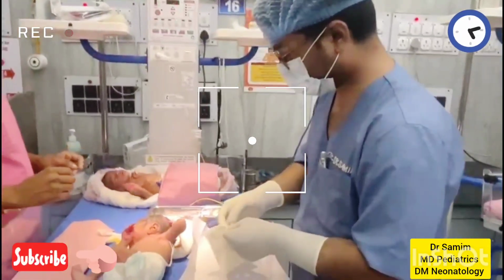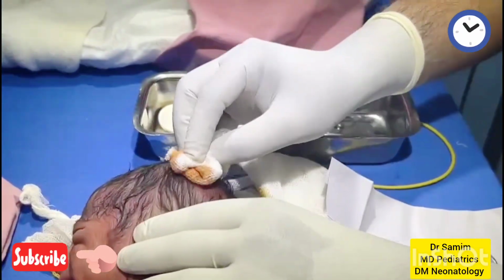Saving a Newborn with lacerated scalp injury & bleeding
During a C-section delivery, a newborn may experience fetal lacerations due to surgical tools.
Home / Birth Injury Types / Fetal Lacerations
On This Page
Fetal lacerations are birth injuries that occur during a Caesarean section (C-section) delivery, usually as a result of improper use of birth assisting tools. Lacerations are often caused by scalpels, forceps and other instruments used by physicians during labor or delivery. Generally, lacerations are minor and easily treatable. In some cases, however, they can be deep and require stitches or even reconstructive surgery.

What are Fetal Lacerations?
Fetal lacerations are cuts that occur during delivery. Most often, lacerations occur during C-section deliveries as doctors use scalpels and other sharp instruments to deliver the infant. Most of these injuries occur to the ears, face and head.

fetal lacerations
Per the Patient Safety Authority (PSA), a study of close to 900 women who underwent C-sections showed that between 1.5 percent to 1.9 percent of infants experienced fetal lacerations. However, another similar study showed that the rate of injury is closer to six percent.  In yet another study, the National Institutes of Health (NIH) states that these injuries occur in at least three percent of all pregnancies.

One reason that the results may vary is because of an increase in C-sections. Regardless, fetal lacerations can be problematic, and sometimes, can contribute to long-term injuries.

What Causes Fetal Lacerations?
There are several risk factors that increase the chances for fetal lacerations occurring during a C-section delivery. The principal risk factors include:

Ruptured membranes before the C-section
Low transverse uterine incisions
Active labor
Emergency C-section
Inexperienced surgeons or residents
Needing to cut through the placenta to get to the baby
Undeveloped lower uterine segment (a uterus that has not labored)

There is ongoing research looking for possible ways to prevent fetal lacerations. Although research continues, a device called CSafe has proven to be an effective method.

Other prevention strategies include:

Moving the uterine wall prior to incision.

Elevating the presenting part – pushing it away from the incision manually by pushing on the outer uterine wall overlying the head, buttocks if the baby is breech, or the back if the baby is transverse.

Blunt entry into the uterine cavity prior to incision.

Using bandaged scissors.

Removing abdominal wall retractors prior to incision.